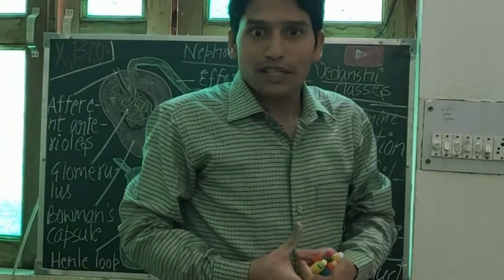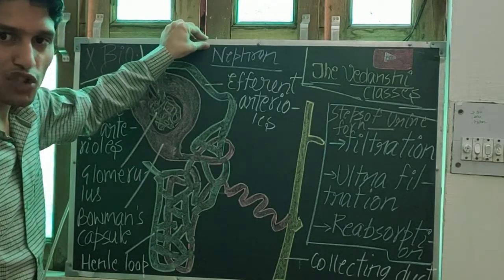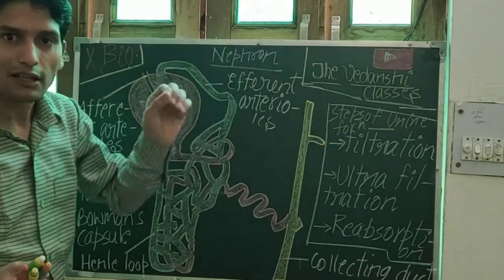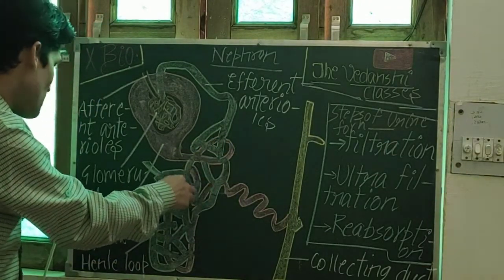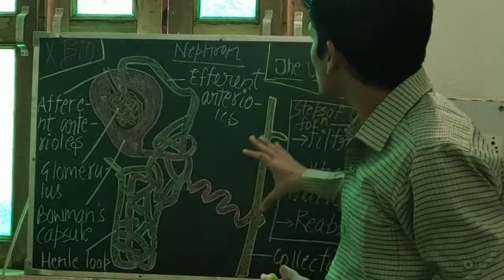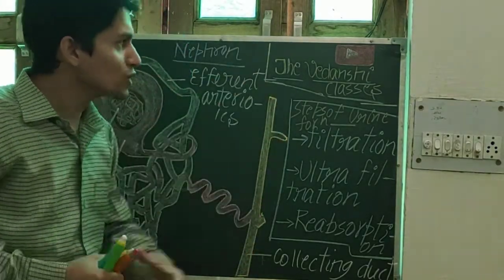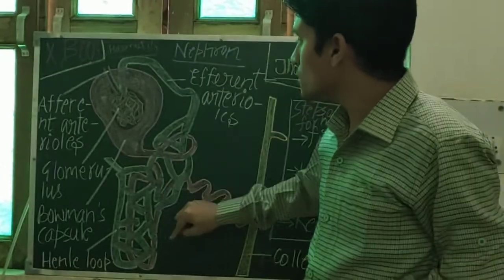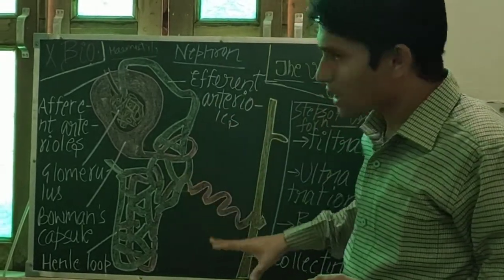X Bio : structure of Nephron